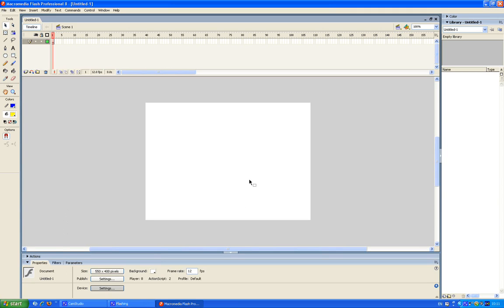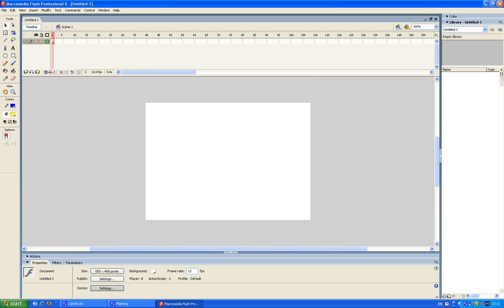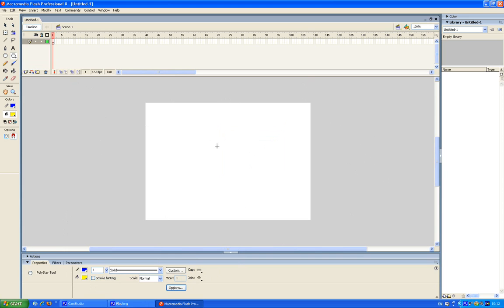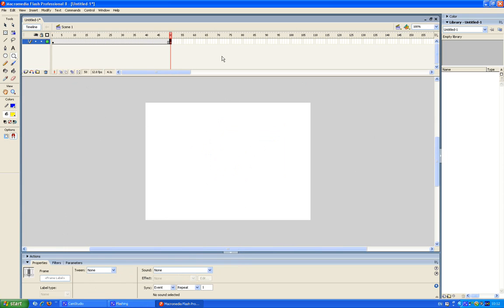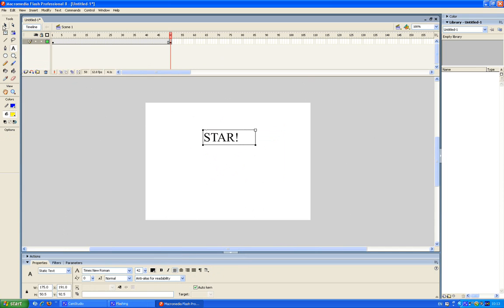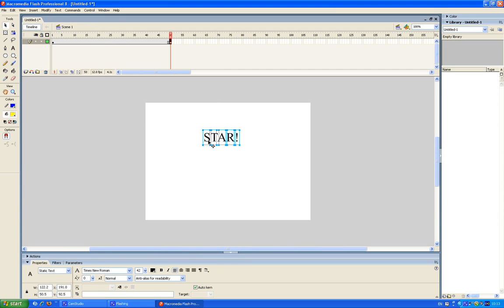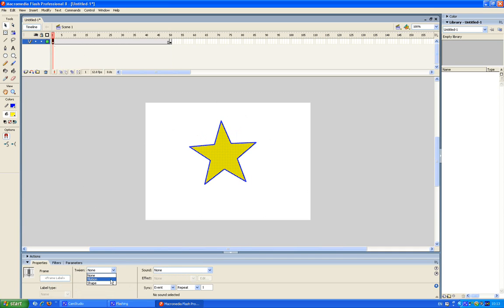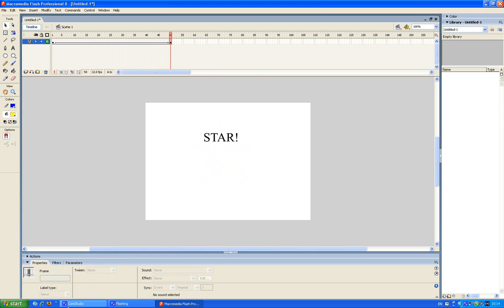Macromedia flash tweening tutorial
A tutorial guided by Dannyphantom838 to teach you how to tween in Flash. (sorry about my breathing into the microphone, I know that the sound quality is really bad, and at times I will move away from the microphone and my voice will be very quiet.